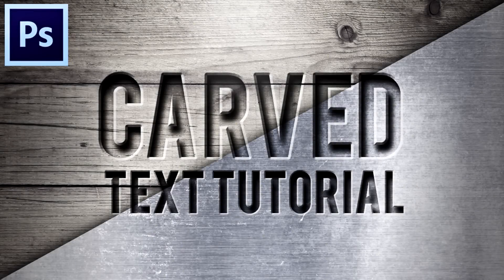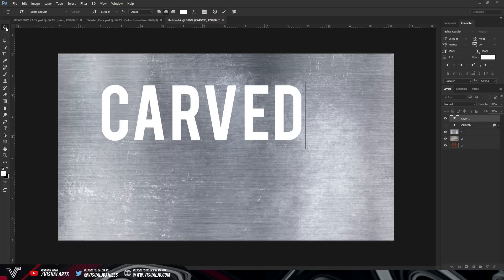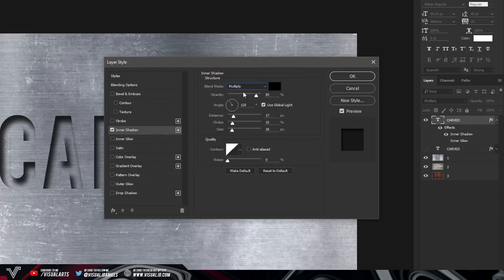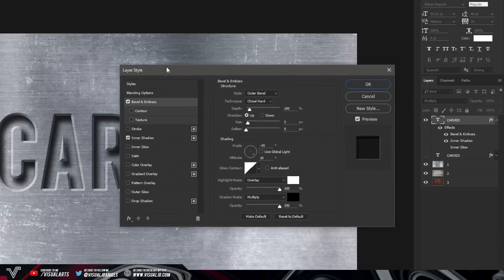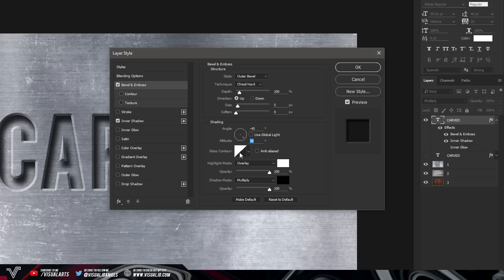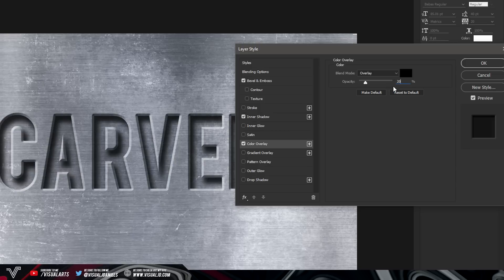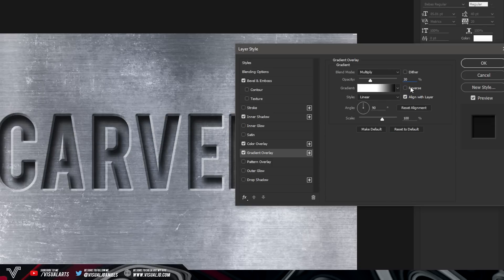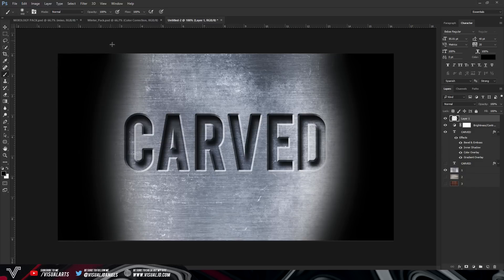Tutorial: How to Carve Text Into Wood & Steel Using Photoshop!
In this video I show you 'How to Carve Text Into Wood & Steel Using Photoshop!'...